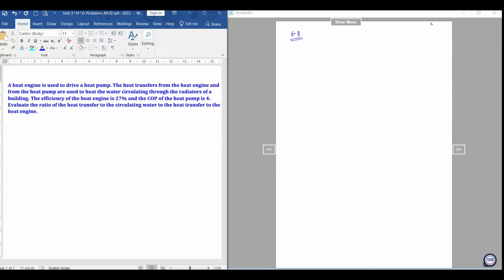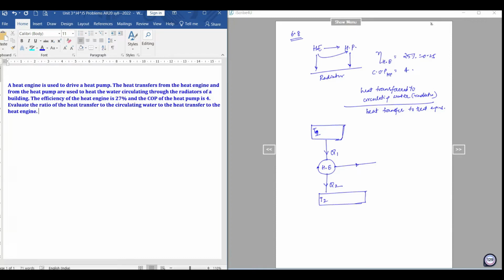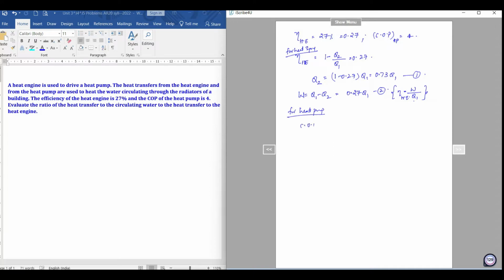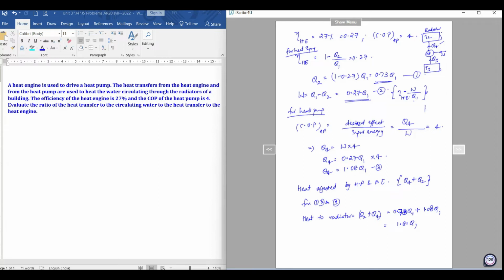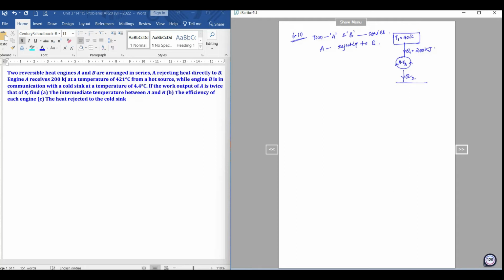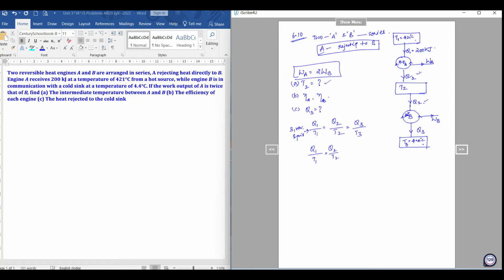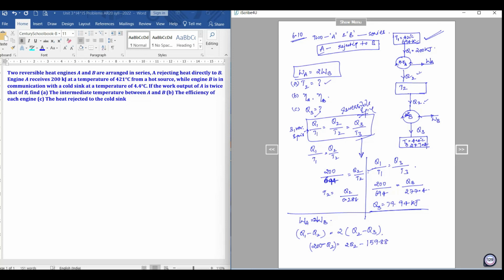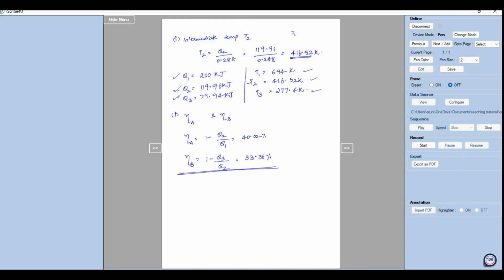Thermodynamics PK Nag Chapter 6 Exercise Problems 6.8,6.10 (Telugu and English)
Thermodynamics Classes for First-Year Engineering students